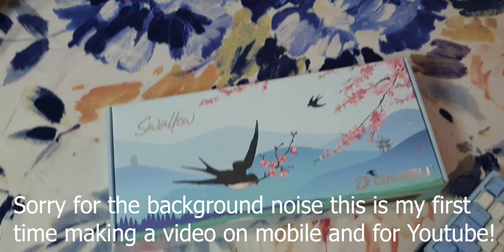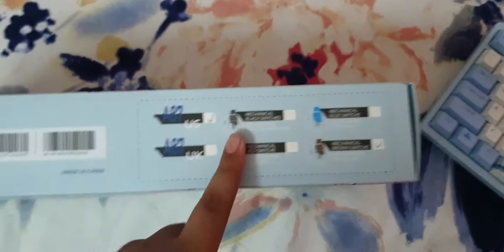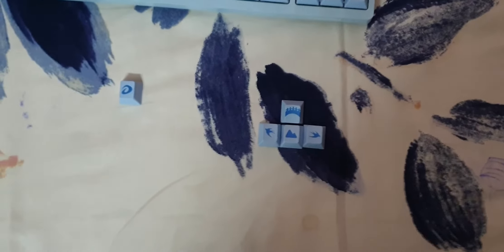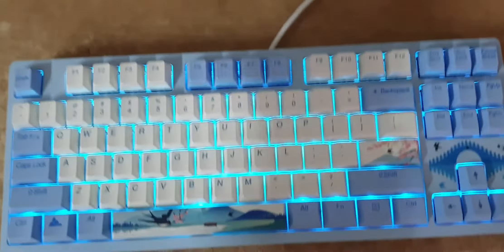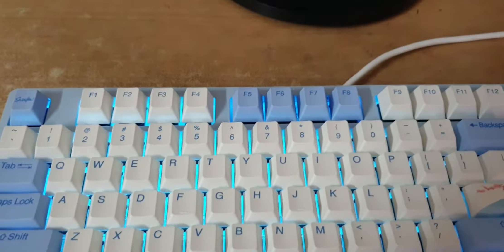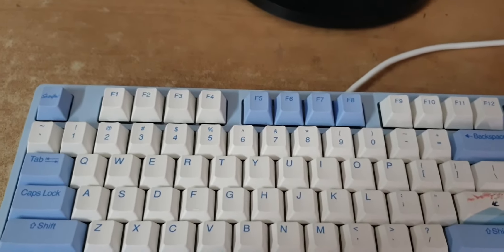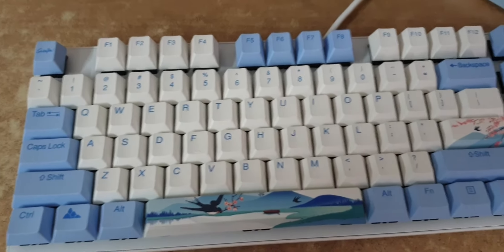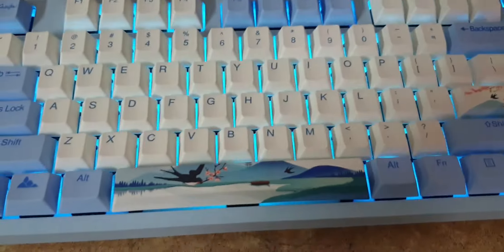Dareu A87 Swallow Review!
This video is where Foxy does a review on the Dareu a87 Swallow!
Chapters:
0:00 Package items and Keyboard.
03:16 Keyboard Sound, Typing Test and RGB effects